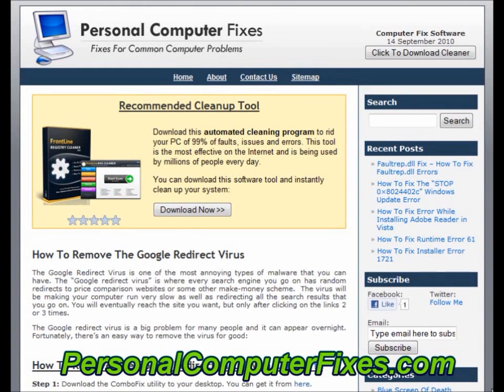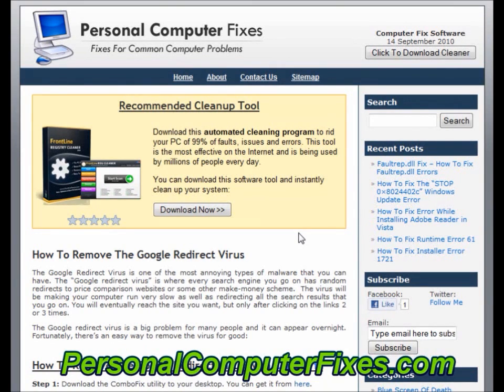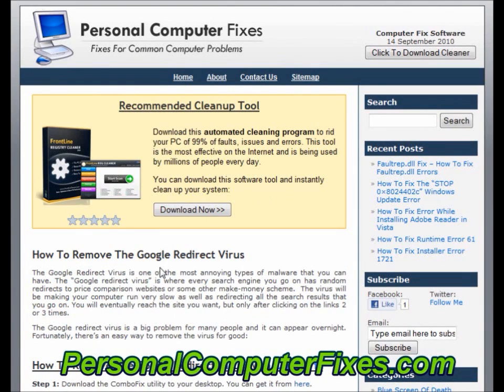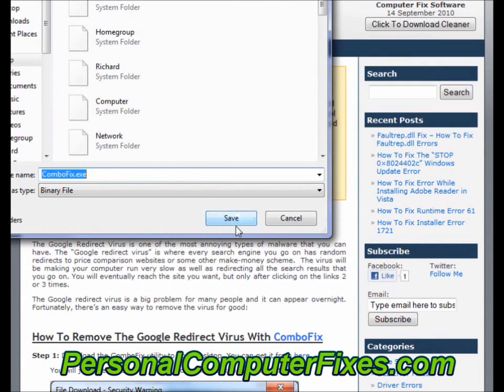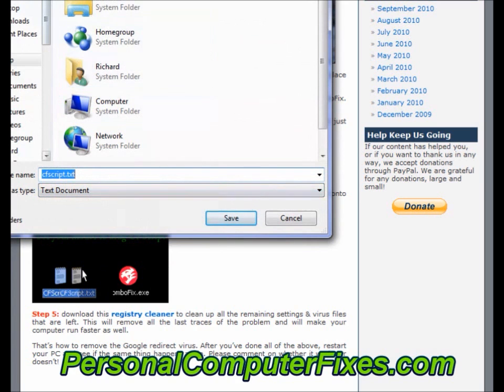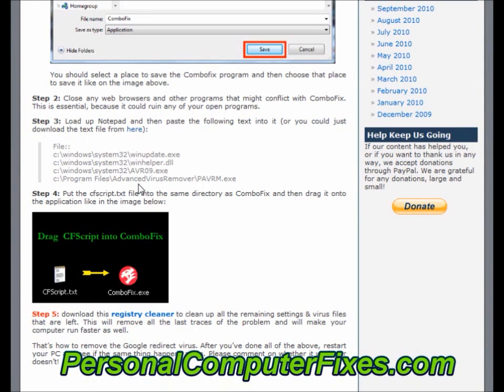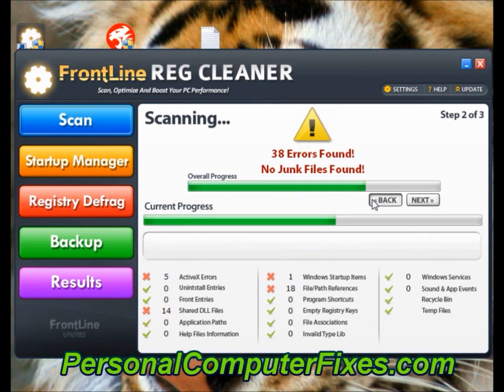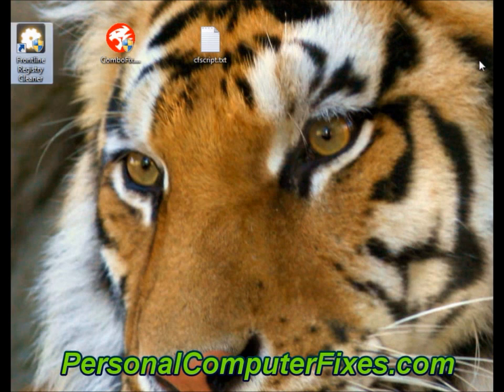How To Get Rid Of The Google Redirect Virus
to get rid of the redirect virus from your PC for good